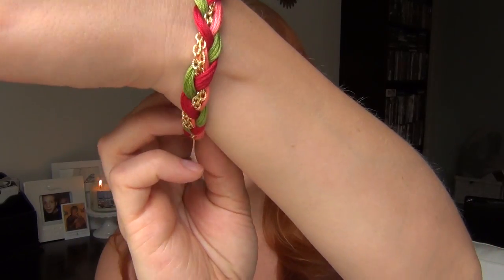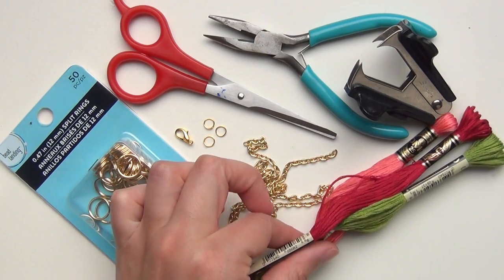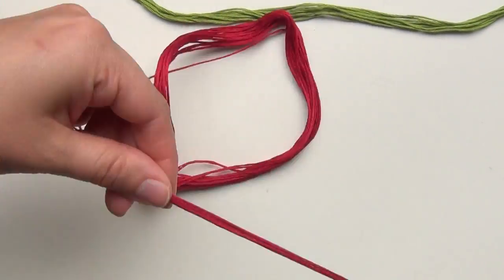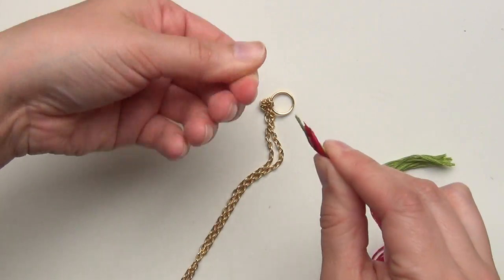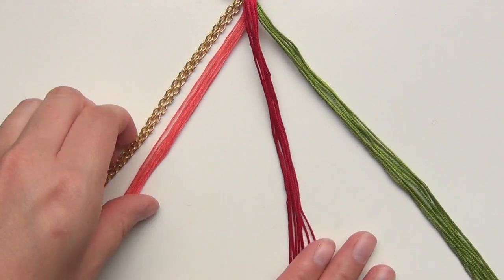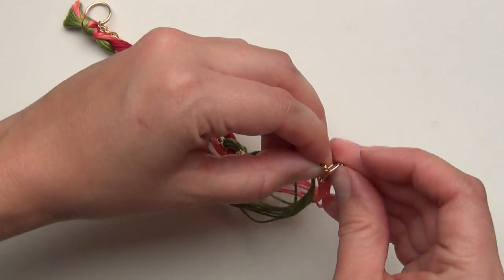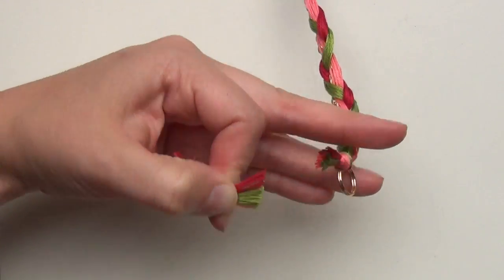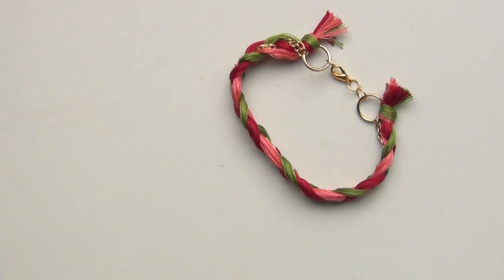DIY Fashion ♥ Braided Thread and Chain Bracelet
An incredibly easy bracelet with endless color options to choose from. You can make a dozen of these with about $10 in supplies.

Follow Katrinaosity...